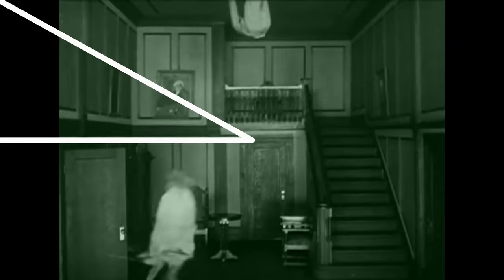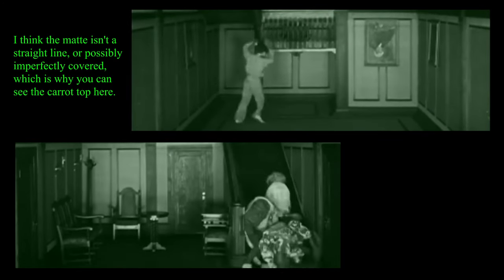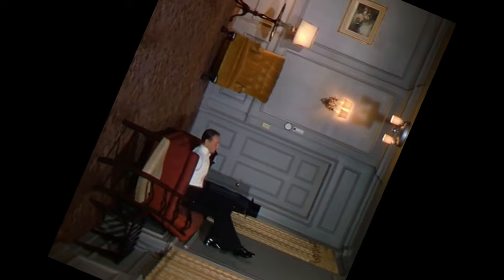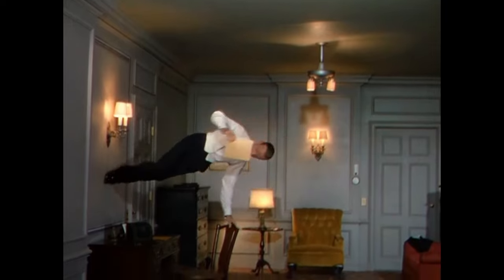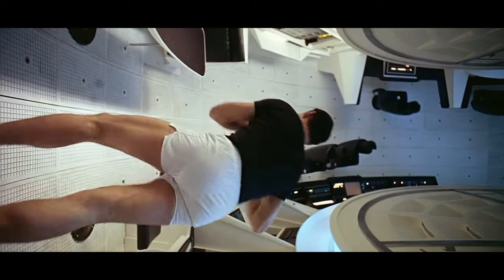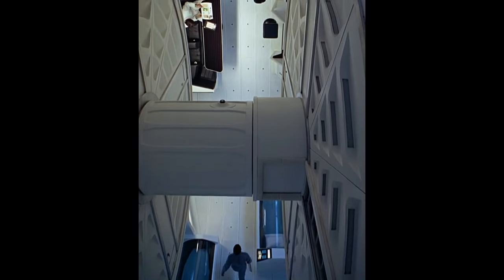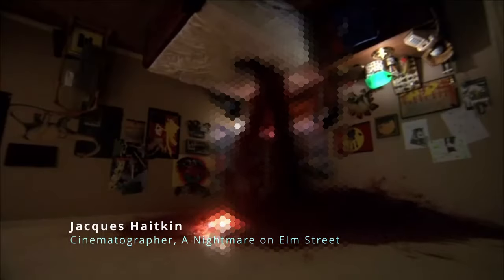How Do Actors Run on Walls or Dance on the Ceiling?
From the silent era to streaming, from indies to blockbusters, filmmakers have been flipping sets upside down for over a hundred years.

For sources and a filmography, head over to TooMuchFilmSchool.com. You can also support my work (and get complete versions of my video essays, before they were cut down for YouTube), by becoming a paid subscriber.

0:00 - Introduction
0:58 - A Pre-History of Defying Gravity
3:03 - When the Clouds Roll By
5:26 - Royal Wedding
6:53 - Dancing on the Ceiling
9:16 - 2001: A Space Odyssey
15:22 - A Nightmare on Elm Street
18:22 - Inception
21:59 - Euphoria - "Pilot"
23:34 - Conclusion